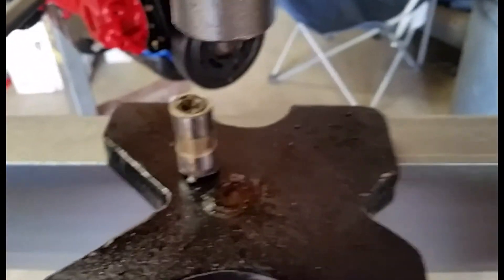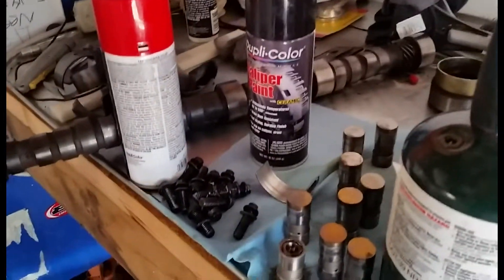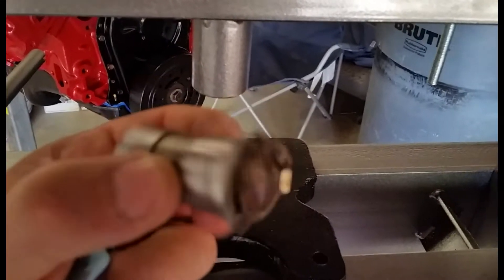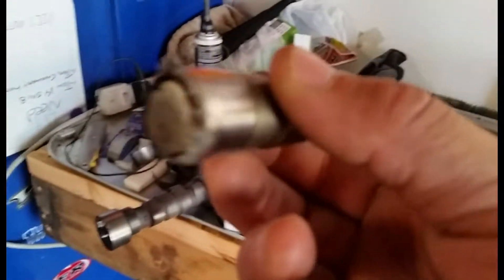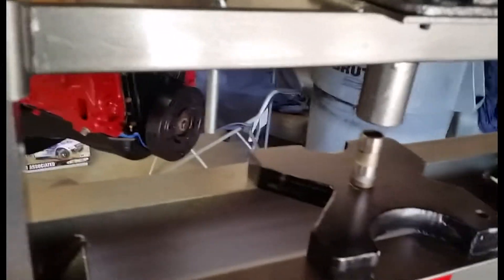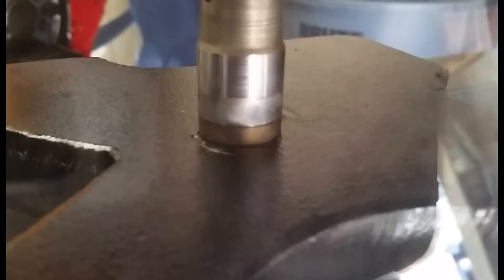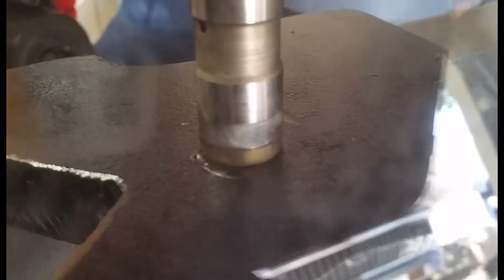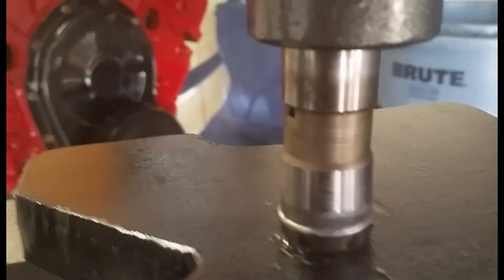Big block chevy lifters vs press 20 ton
Harbor freight 20 ton press vs lifters out of a big block chevy 402ci. Guess who wins.